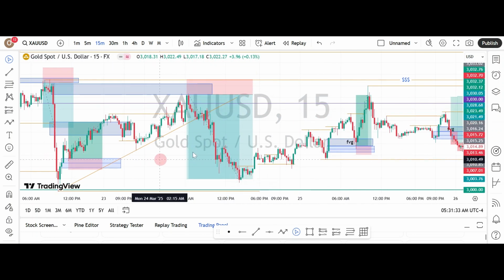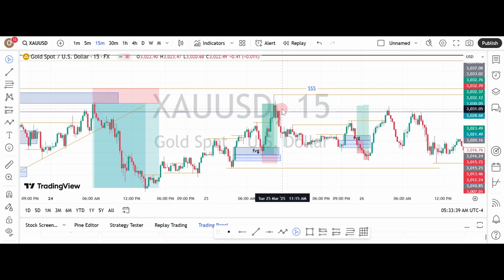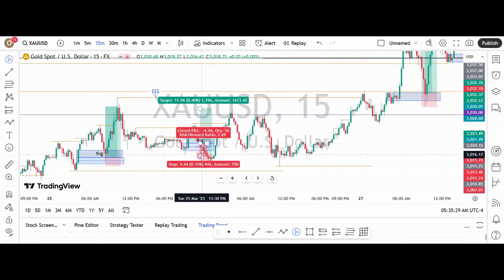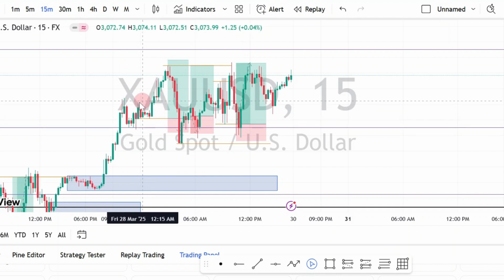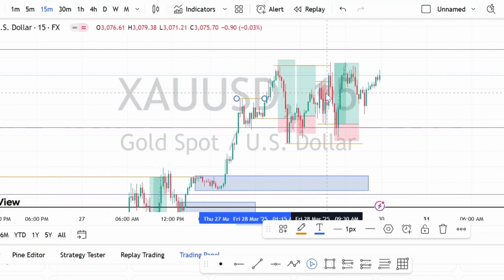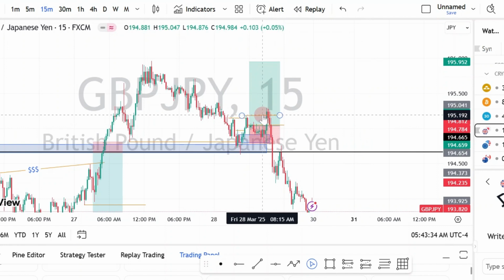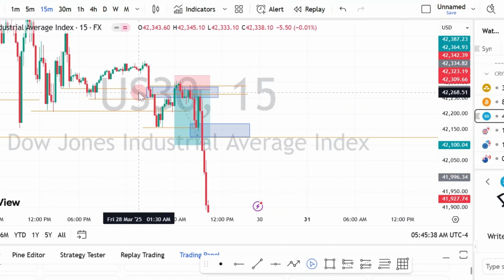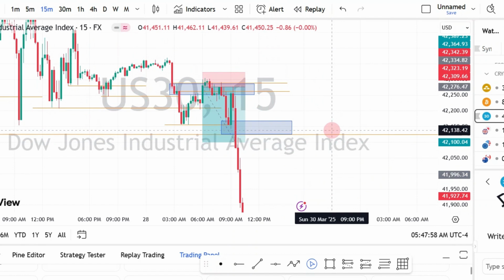First Week Trades On 5k Fundednext Challenge